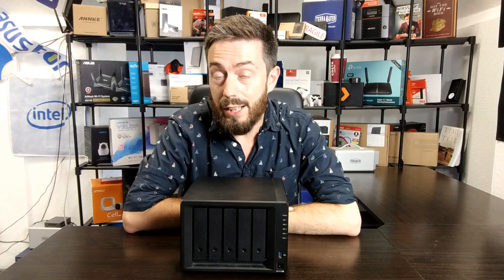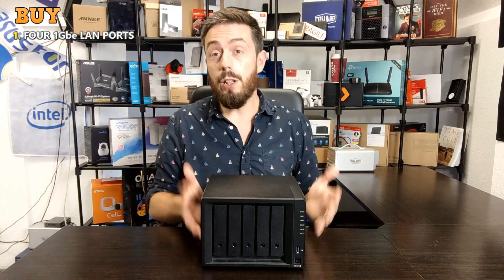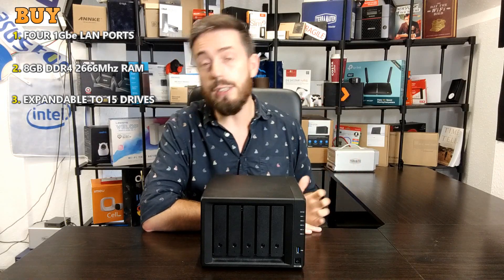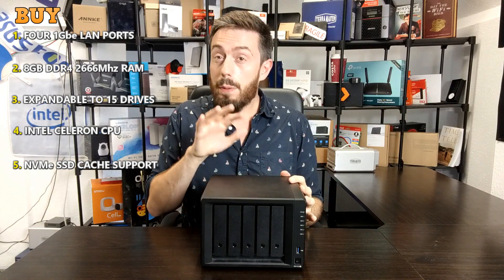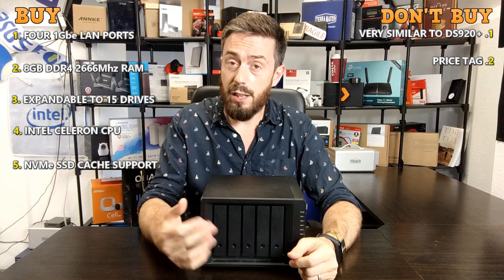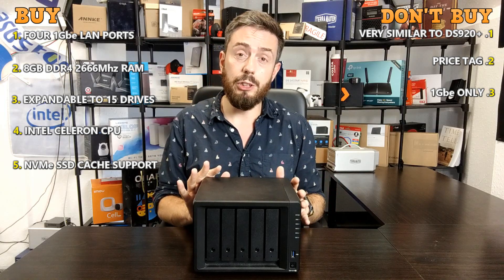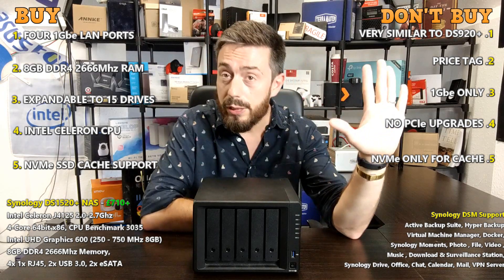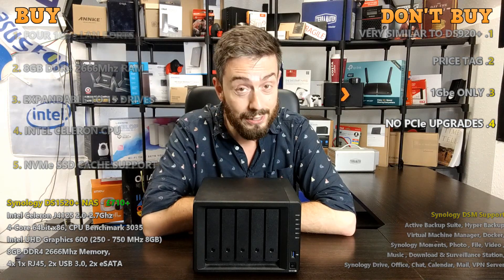Synology DS1520+ NAS - 5 Reasons You Should Buy It and 5 Reasons You Shouldn't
As many of you are no doubt aware, there is a brand new Synology solution available to buy for those looking at a robust, affordable and Powerful 5-Bay solution. The recently revealed Synology DS1520+ NAS is a reimagining of the popular 5-bay plus series from the brand and and and pulls numerous influences from previous releases on different five bays and combines (almost) all of them into this new solution. Highly comparable to the likes of the DS1517+ and DS1019+ NAS, the DS1520+ is a great middle-ground for those of you that have been looking for a feature-rich system that is ready for photography, multimedia collections, virtual machine use and large-scale backup and surveillance for small and medium business users. So let's take a moment and talk about whether this new NAS deserves your data. I want to tell you 5 reasons that you should buy the new Synology DS1520+ and five reasons you shouldn't. Let get started.